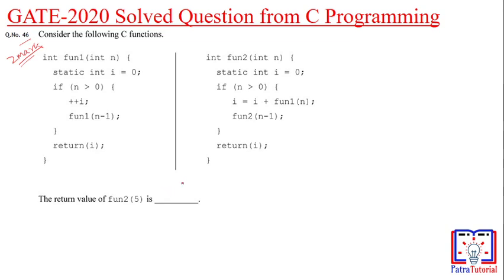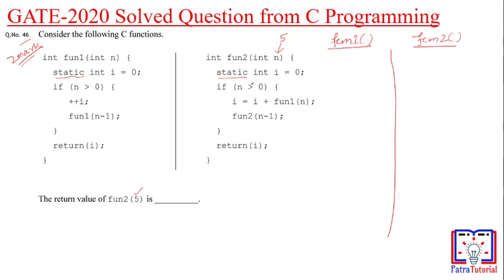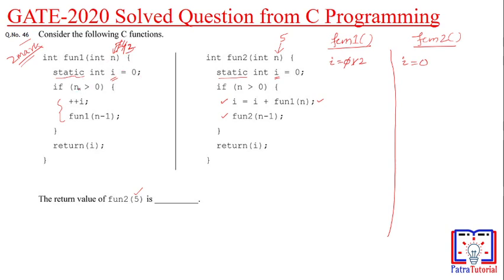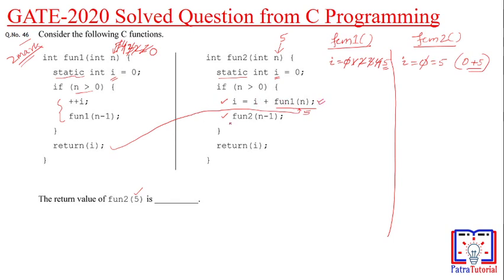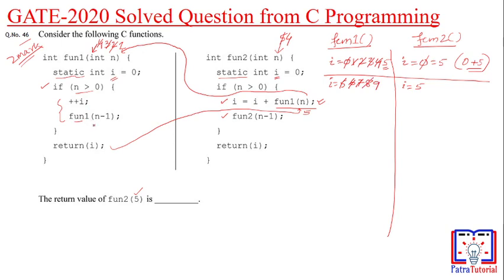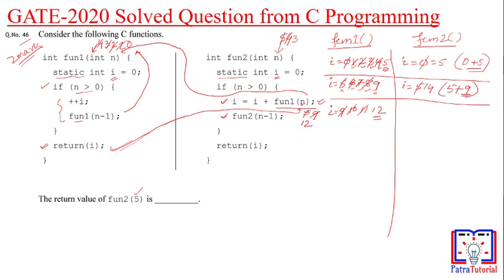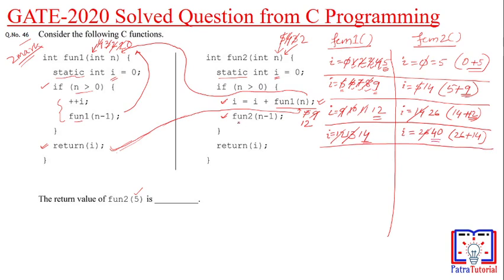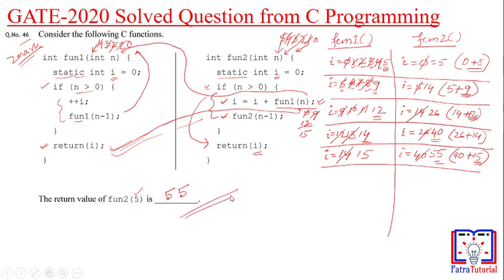GATE 2020 Q No 46 Solved Computer Science || C Programming